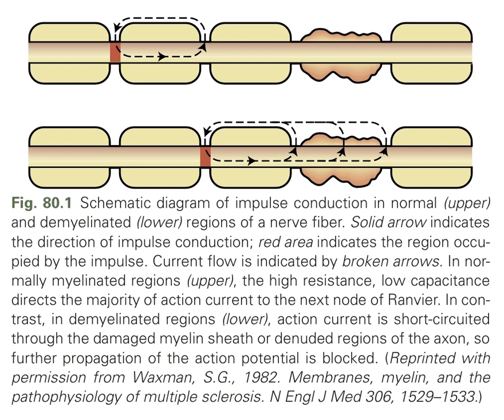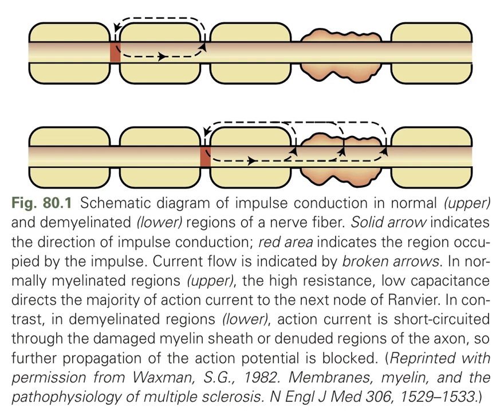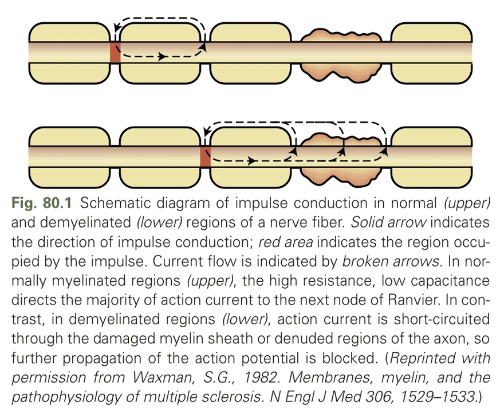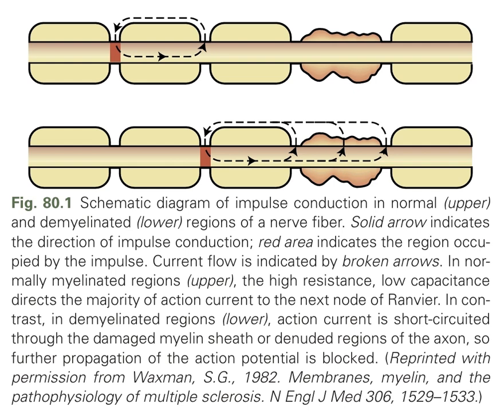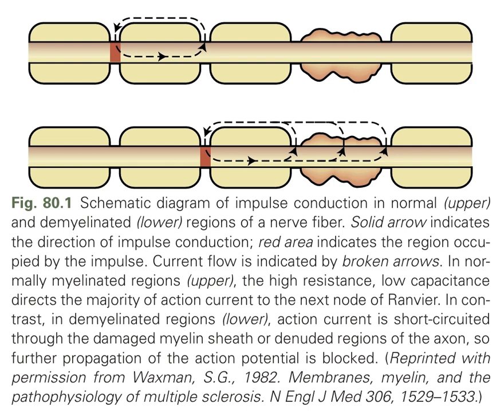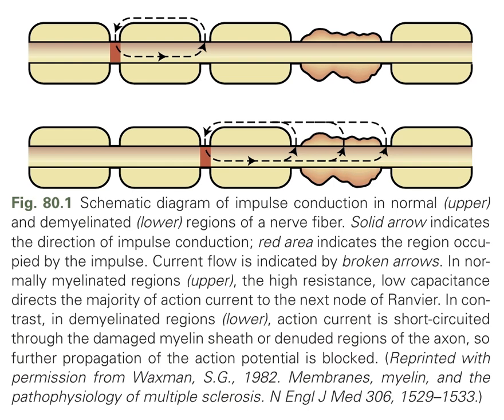HOW DEMYELINATION CREATES THE PROBLEM